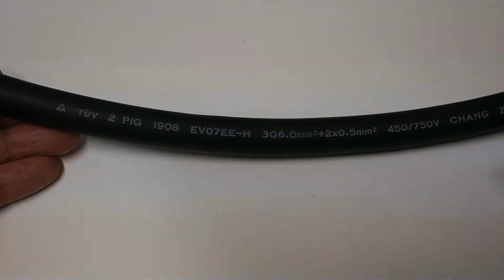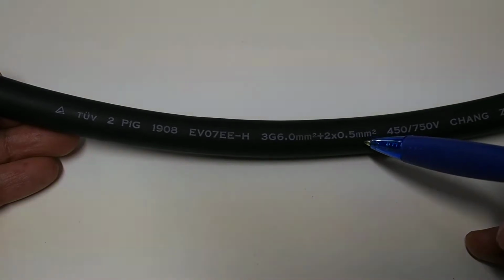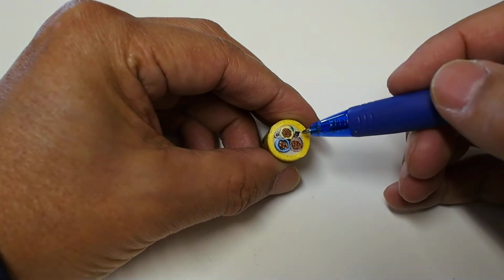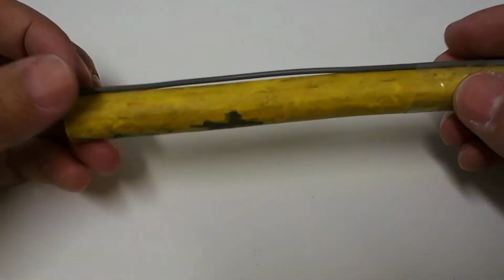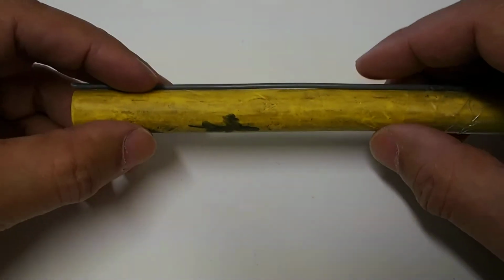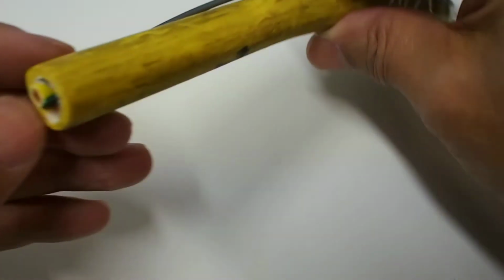EV Chargiing Cable - CP wire stress.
Sharp bends can easily snap a CP wire as you can see from this demonstration. Being only 0.5mm thick, the CP wire will give way to twisting and bending which will render the cable un-repairable.